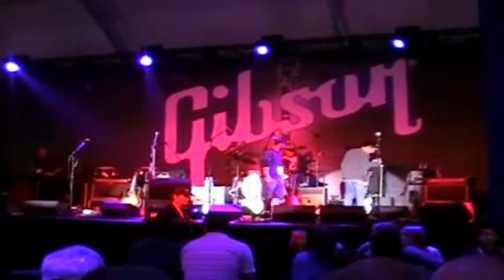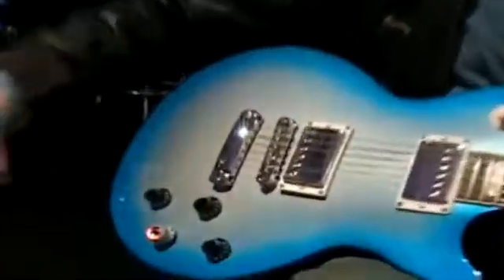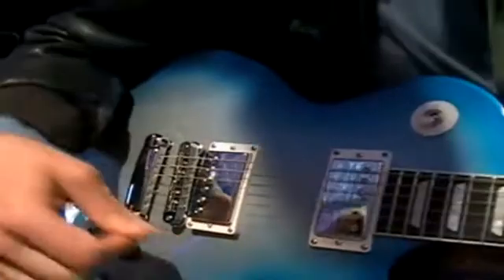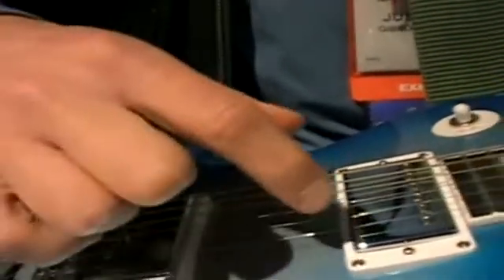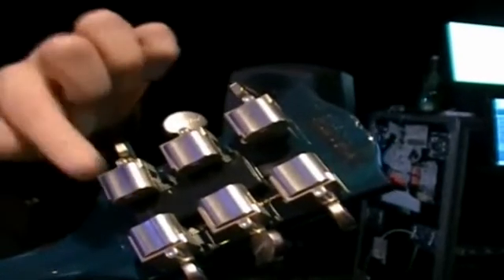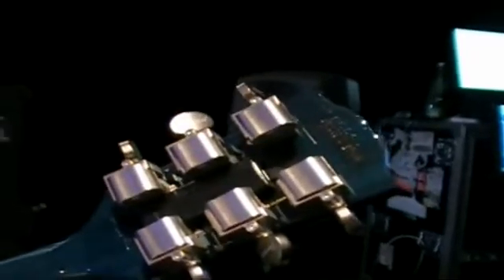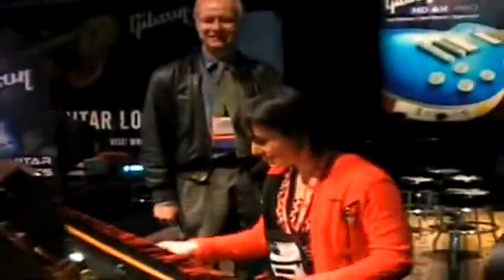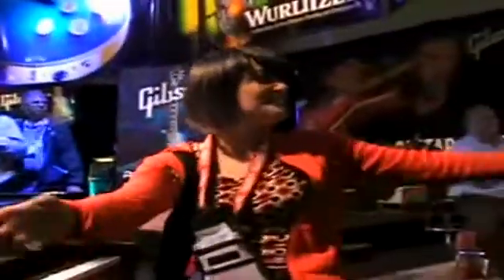LJ does Vegas: music technology @ CES 2008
LJ Rich checks out the Gibson self-tuning Robot Guitar and Skullcandy's sub-woofer headphones.